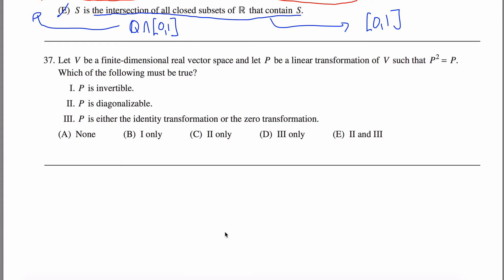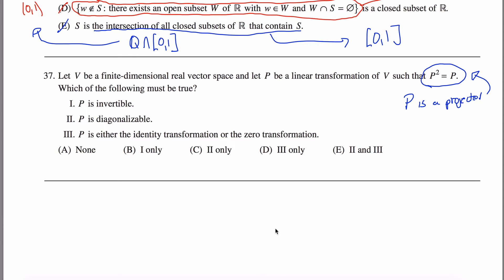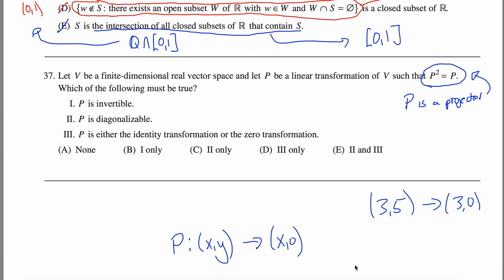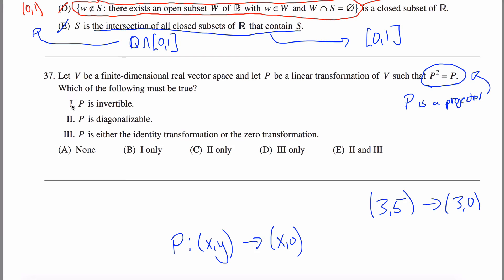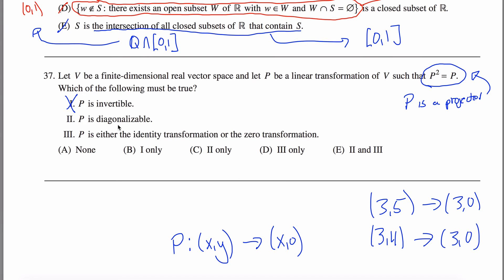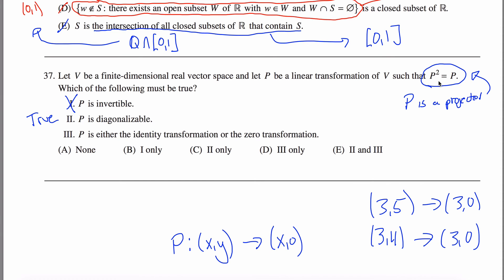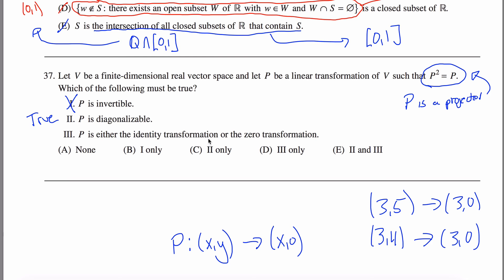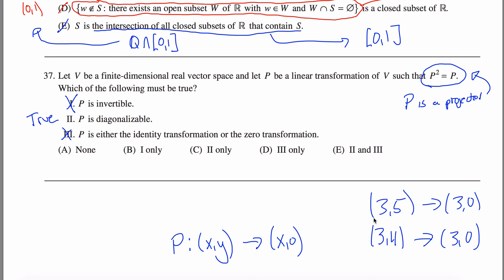Math Subject GRE Practice #37 GR1268